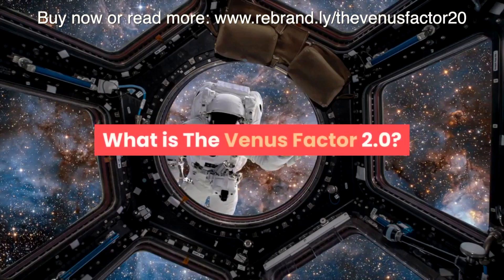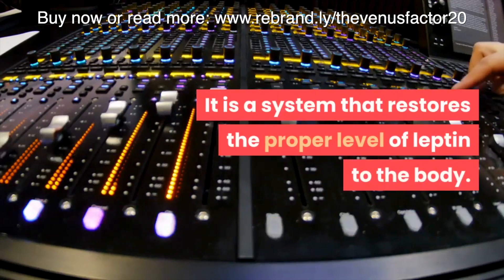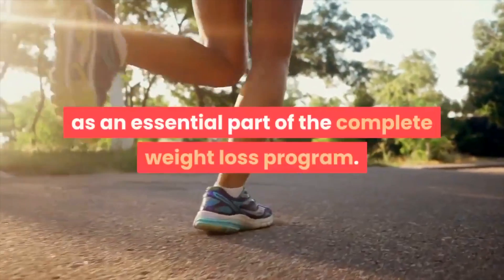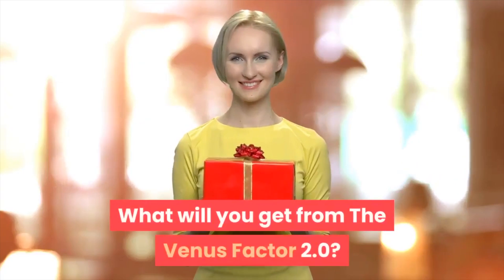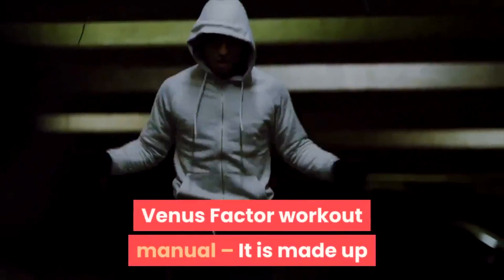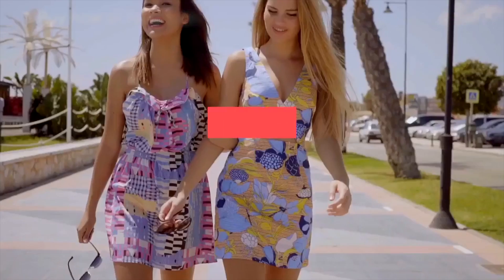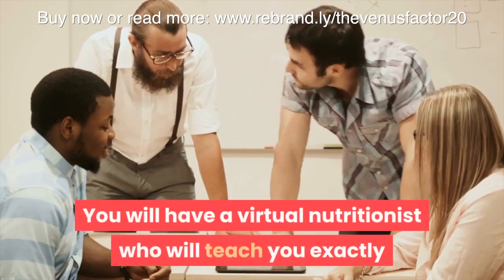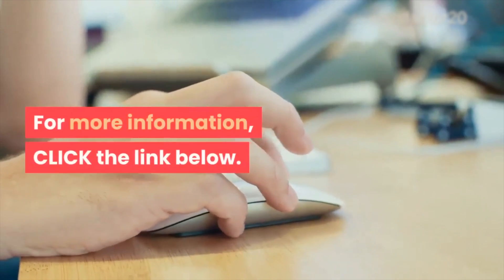The Venus Factor 2.0 - The Venus Factor 2.0 Review and Things You Should Know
What is The Venus Factor 2.0?
The Venus Factor 2.0 is a multi-week diet plan that allows women to become thinner as more productive.
It is a fast and simple answer to getting a thin body.
In women leptin hormone is responsible for fat loss, accelerates digestion and causes the body to lose fat.
It is a system that restores the proper level of leptin to the body.
Now i've put a link directly in the description box below.